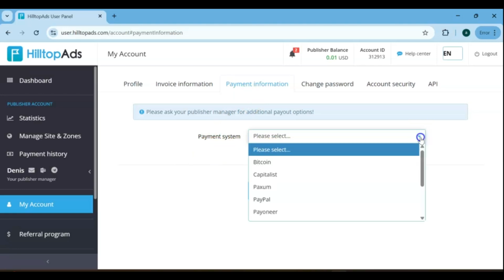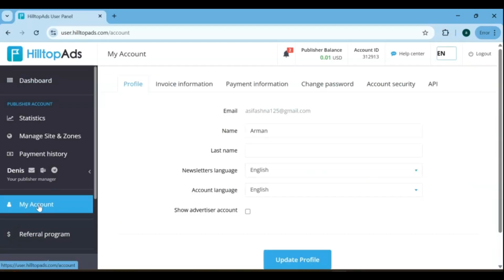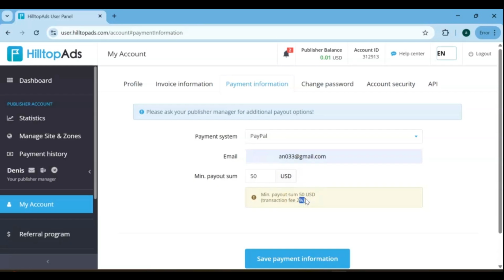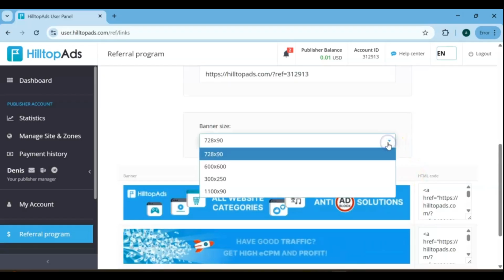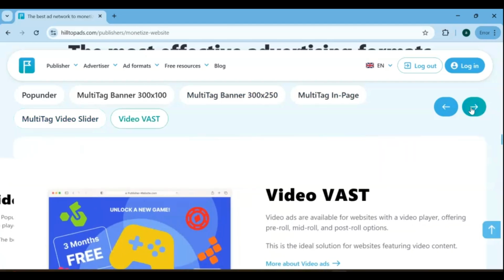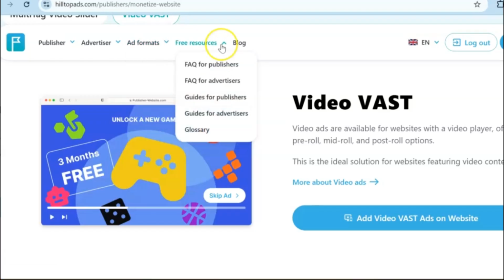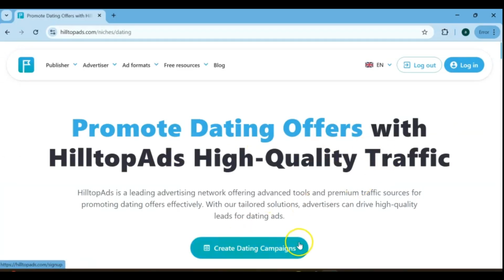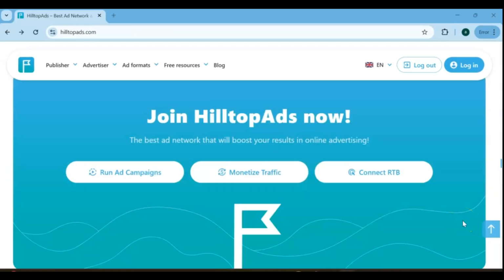How to set up HilltopAds Payment | Get Paid Faster (2025)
How to Set Up HilltopAds Payments (Add Funds & Get Paid) — Fast Guide

Learn how to set up HilltopAds payments step by step! 💰 This quick guide shows you how to add funds, choose payment methods (USDT, BTC, Paxum, Wise, Credit Card, Wire), set payout details, and avoid common withdrawal delays. Perfect for advertisers and publishers looking to get their earnings fast and securely.